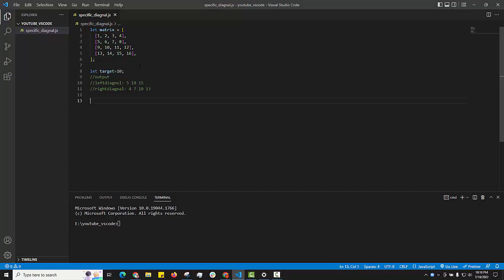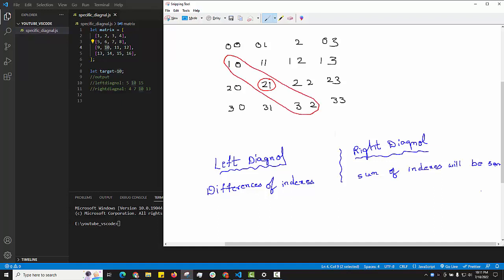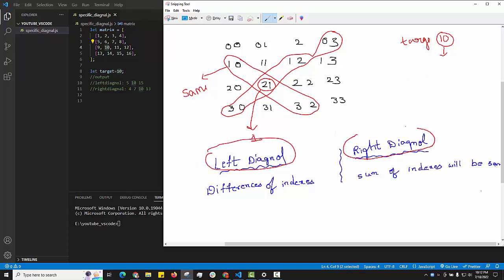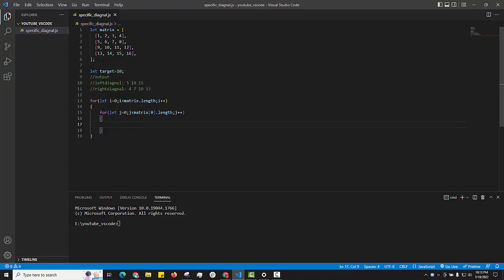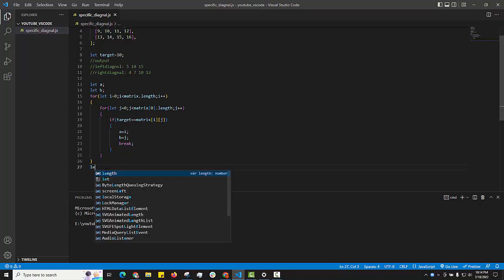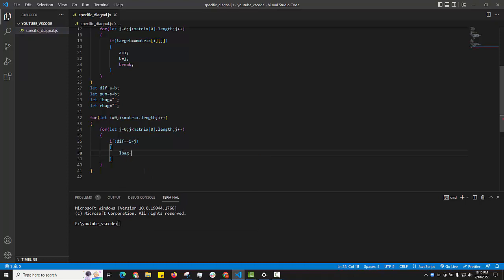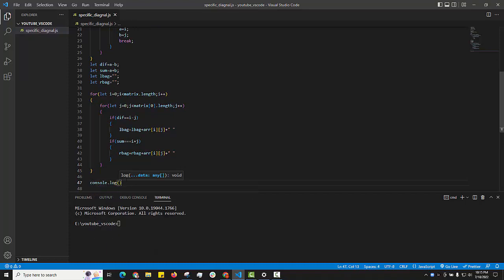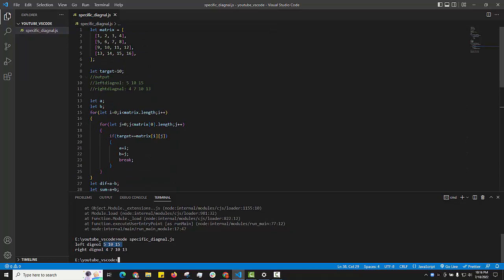How to find diagonals of any specific element in matrix ||2 d arrays || Js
the trick for finding left diagonal and right diagonals